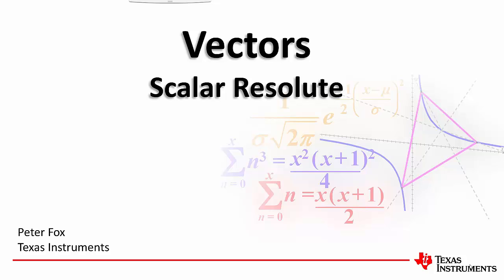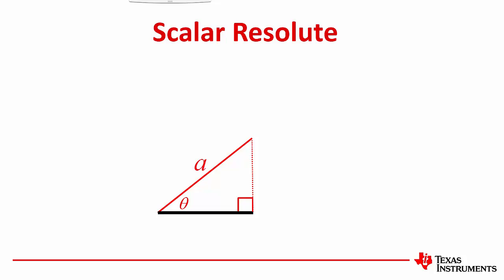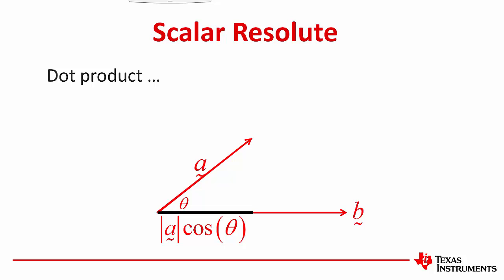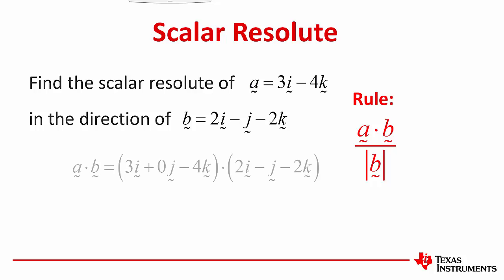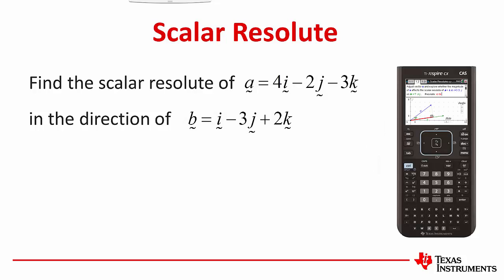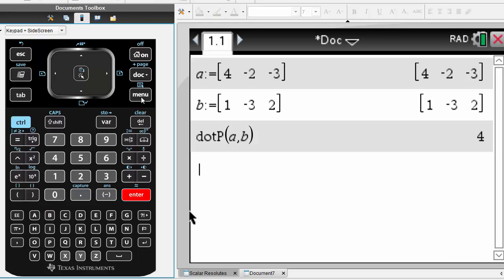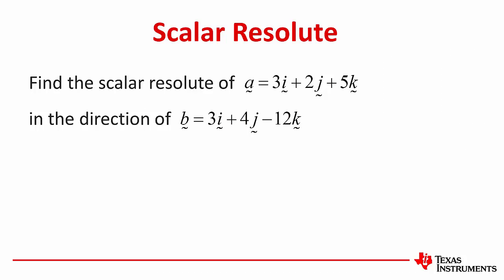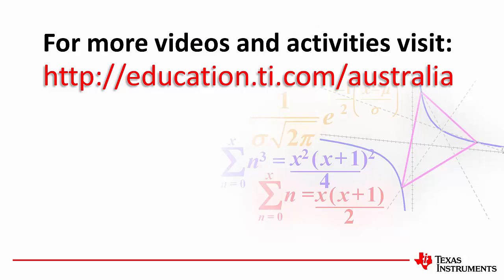Calculating and Understanding the Scalar Resolute or dot product of a Vector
This video introduces the concept of the scalar resolute of vector a on vector b. The formula is deduced and a selection of worked examples are included for practice including how to calculate the scalar resolute on the TI-Nspire calculator.